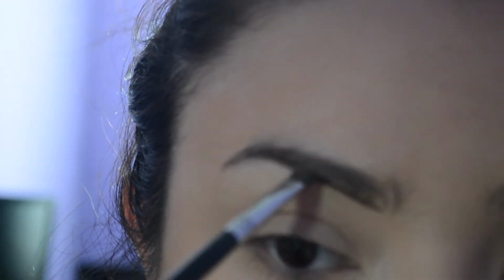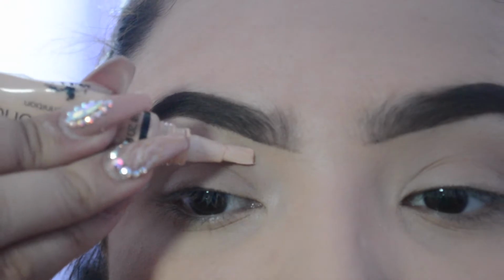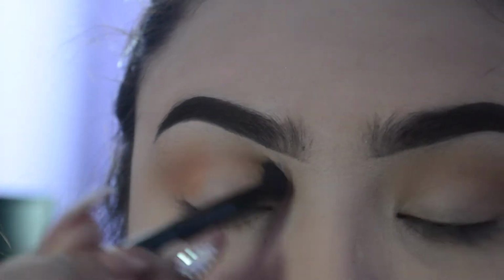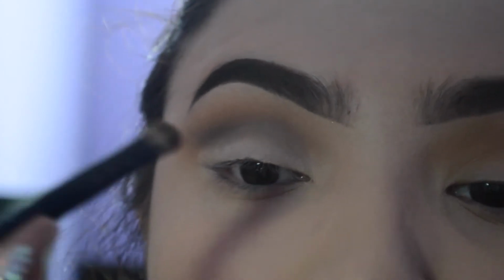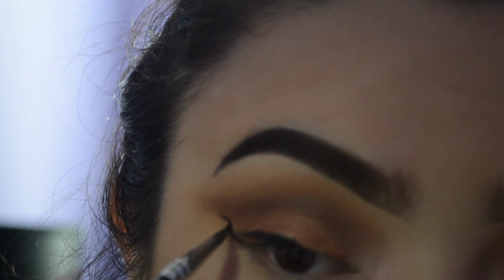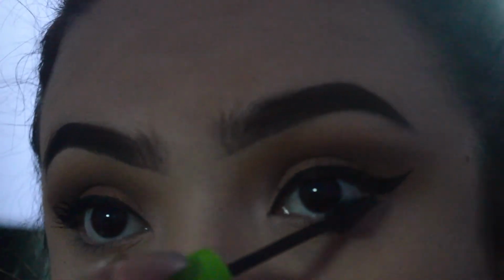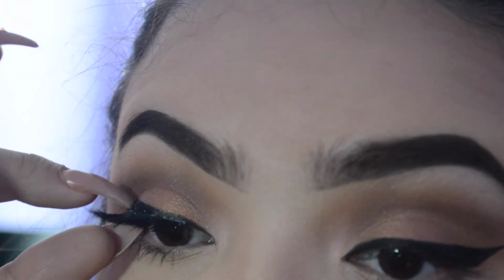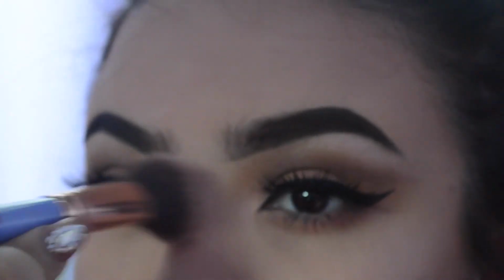Soft Subtle Everyday Glam | MUA Vixxpuff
Hey Beautiful People of Youtube! I am beyond excited to FINALLY upload a video on here! Today I am showing you my subtle/ everyday glam, using my favorite palette at the moment, the Anastasia Beverly Hills Subculture palette. Using soft tones i was able to create this look.

Check me out on Snapchat

Looking forward to posting many more videos. Feel free to request any particular look!